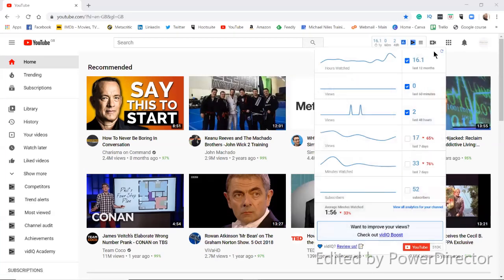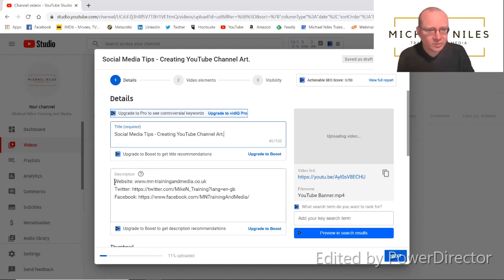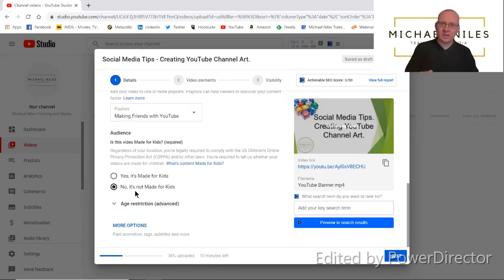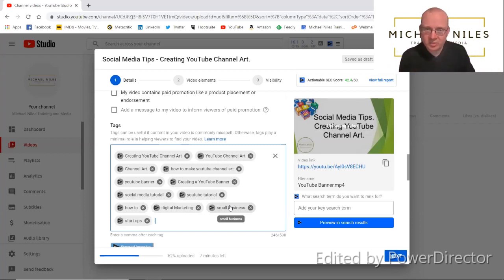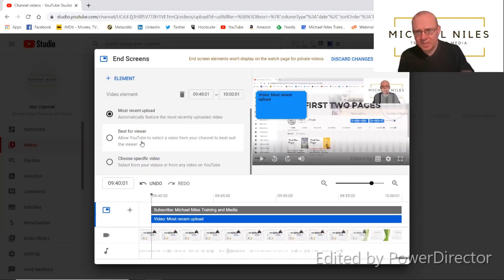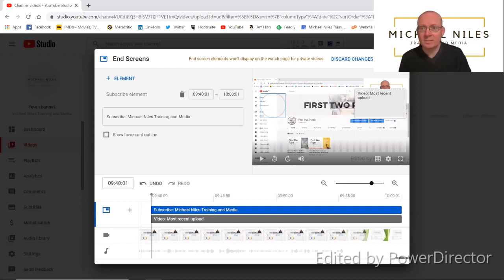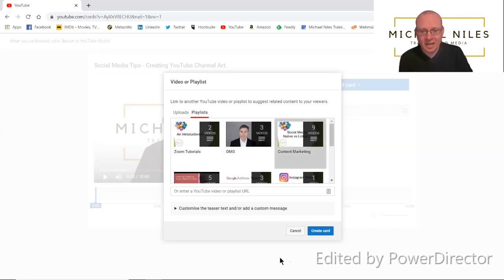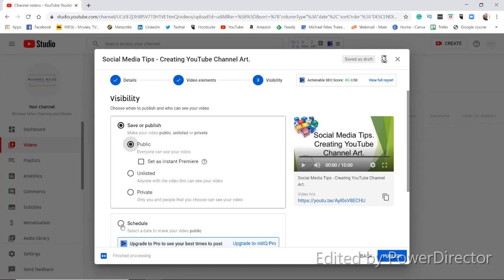Social Media Tips - Uploading a YouTube Video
With YouTube's new Creator Studio, the way we upload video has changed. Here's how you get that video up and how to complete all the back end stuff.